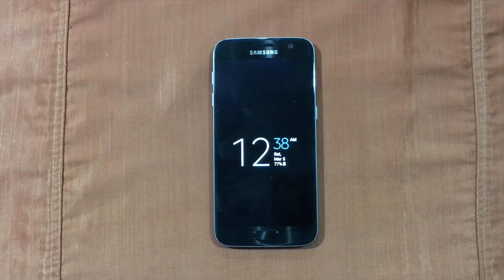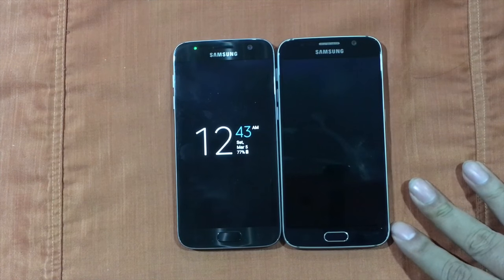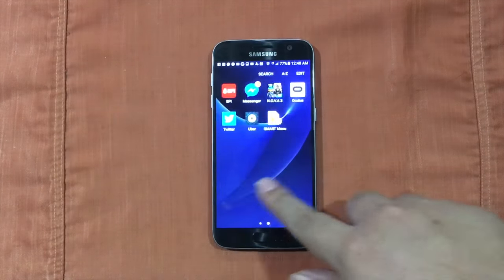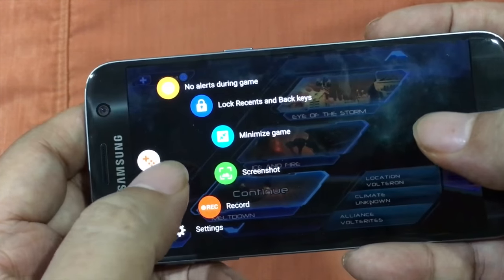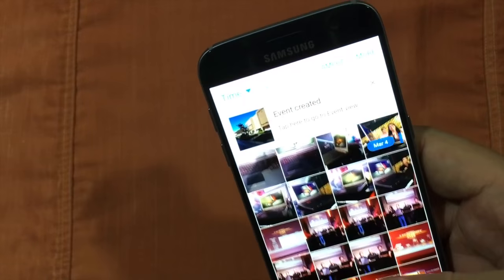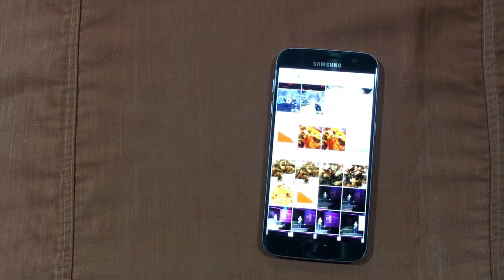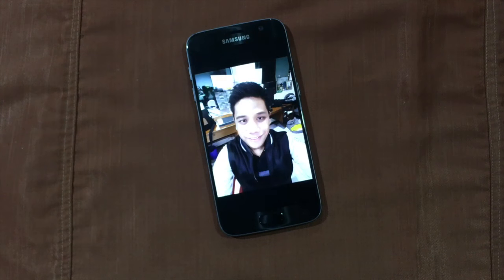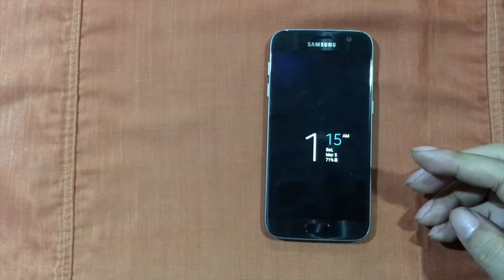Samsung Galaxy S7 Review with Mark of Techpinas.com - The CP Republic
5.1-inch Quad HD Super AMOLED Display
Octa-core (2.3GHz Quad + 1.6GHz Quad), 64 bit, 14 nm process
Quad core (2.15GHz Dual + 1.6GHz Dual), 64 bit, 14 nm process
*May differ by markets and mobile operators
4GB RAM LPDDR4
32GB with MicroSD card slot up to 200GB
12-Megapixel F/1.7 Smart OIS Rear Camera
5-Megapixel F/1.7 Front Camera
3000mAh battery
NFC
WiFi
LTE
Wireless Charging
Bluetooth
IP68 Water and Dust Resistant